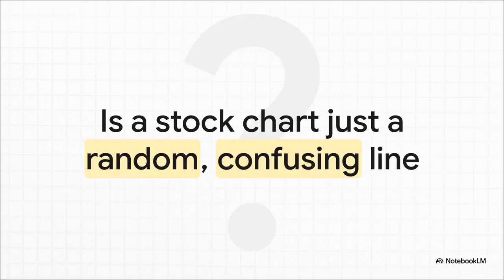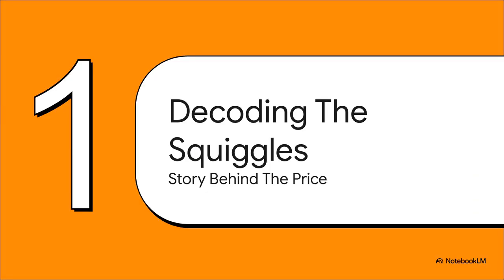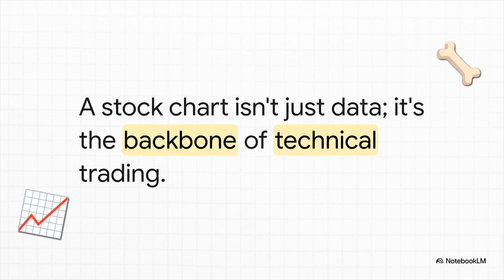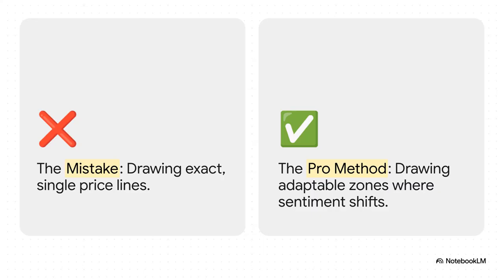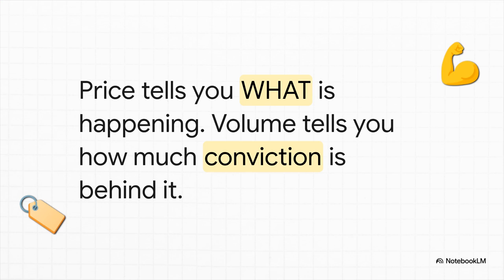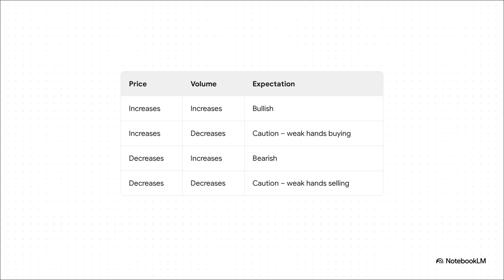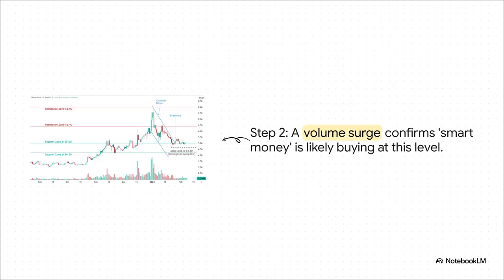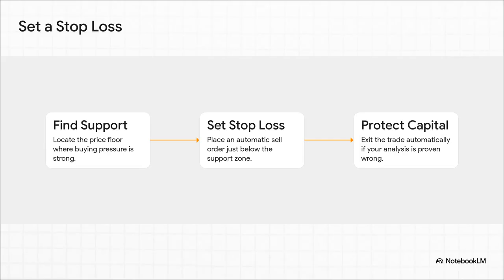How to Read a Stock Chart A Beginner s Guide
क्या आप भी Stock Market सीखना चाहते हैं, लेकिन समझ नहीं आता कहाँ से शुरुआत करें? 🤯
इस वीडियो में हम आसान भाषा में बताएँगे:

Share/Stock होता क्या है?

DEMAT और Trading Account में फर्क क्या होता है?

Broker कौन होता है और क्यों ज़रूरी है?

Stock Exchanges – NSE & BSE कैसे काम करते हैं?

Primary Market vs Secondary Market

Sensex और Nifty में कौन बेहतर है?

👉 इस वीडियो को पूरा देखें और Share Market की Strong Foundation बनाएं!
📌 Beginners के लिए PERFECT guide – Zero से Hero बनने की पहली सीढ़ी 🔥

Basics of Stock Market, what is share, how to open demat account, trading account explained, stock exchange India, BSE vs NSE, Sensex vs Nifty difference, types of market primary vs secondary, broker meaning in stock market, share market for beginners, Indian stock market guide, how to start investing, investment education Hindi